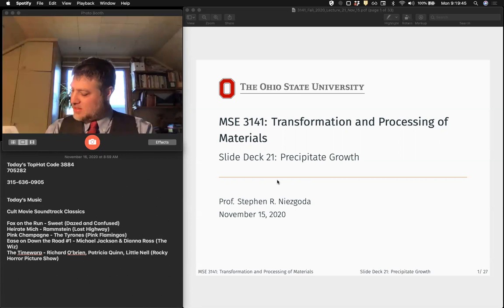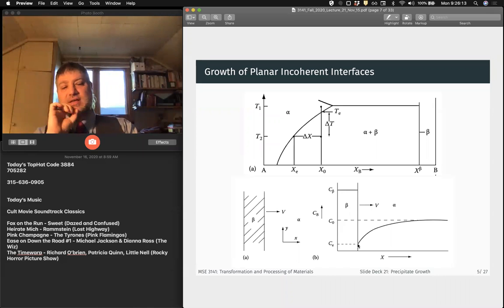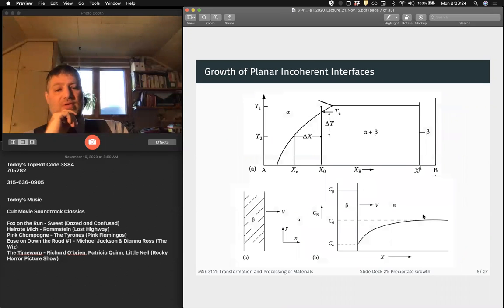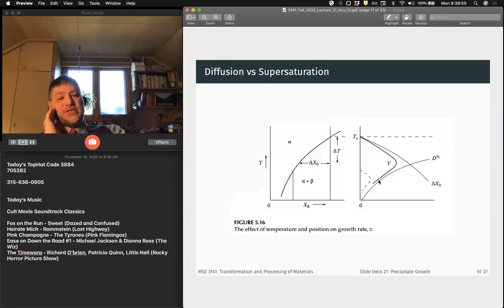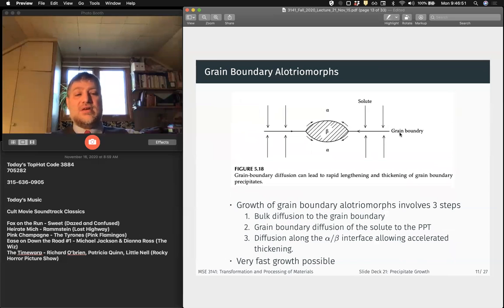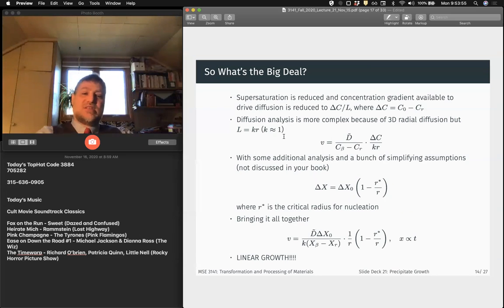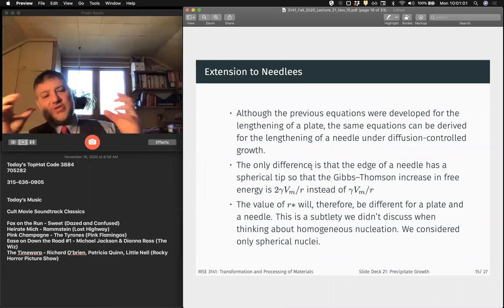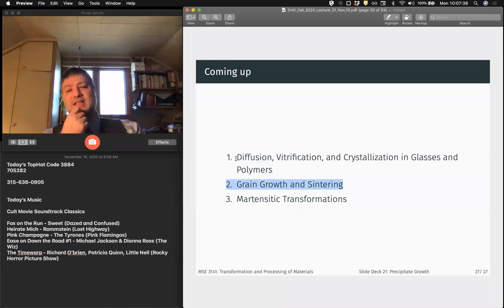MSE 3141 Au 2020 Nov 16